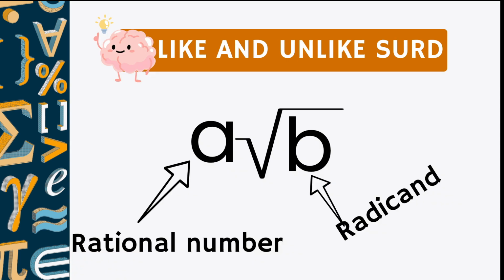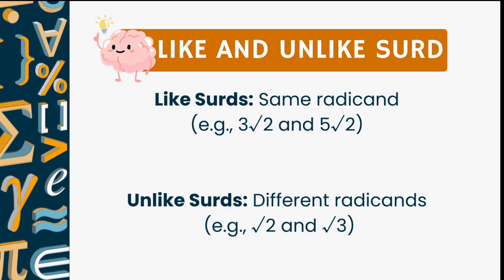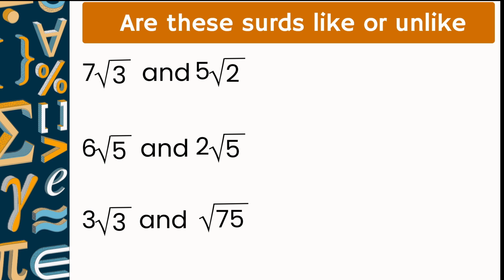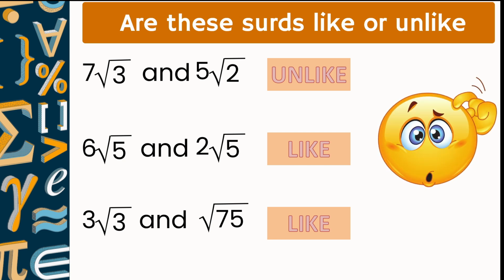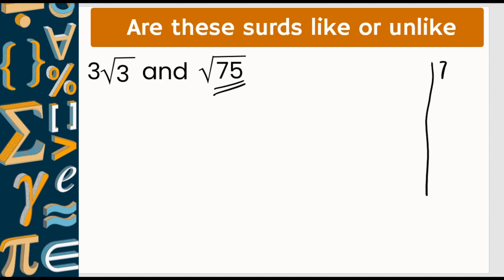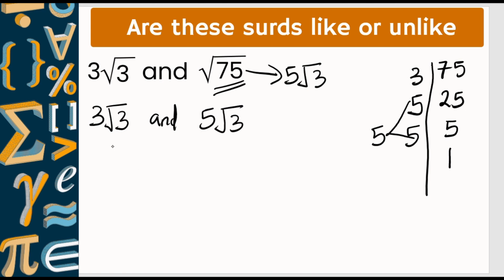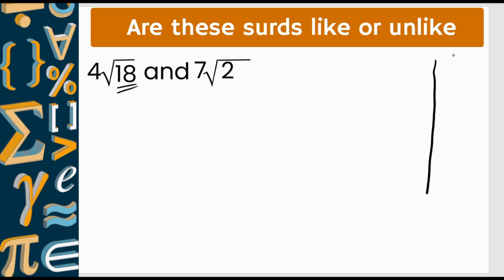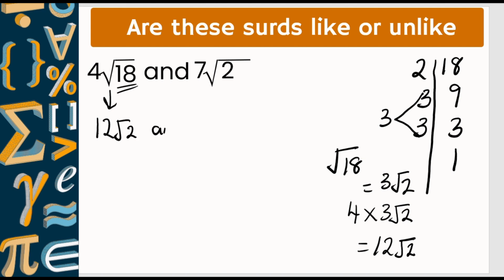Like and Unlike Surds Explained | Surds Made Easy with Examples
Struggling to understand like and unlike surds? 🤔

 In this video, I break it down in the simplest way possible, with clear explanations and step-by-step examples.

Whether you're preparing for WAEC, NECO, IGCSE, GCSE, or any math exam, this is the video you need!

What makes surds "like" or "unlike"?

🎯 Perfect for students in:
✔️ SS1–SS3
✔️ GCSE/IGCSE
✔️ BECE, WAEC, NECO, UTME prep
✔️ Math lovers and exam candidates